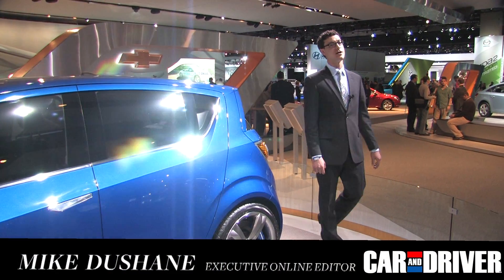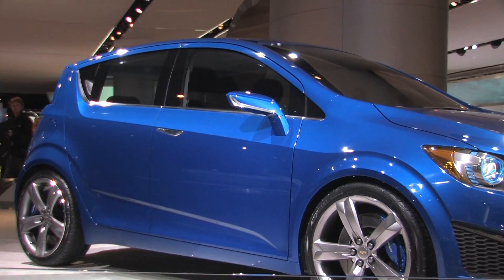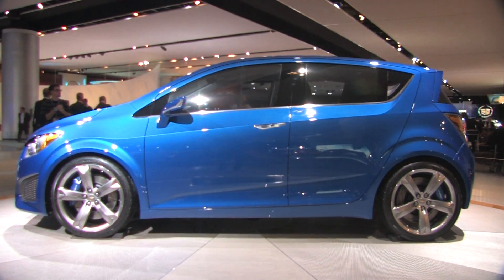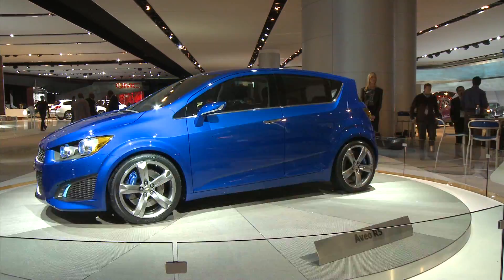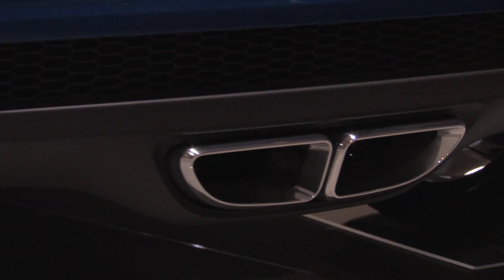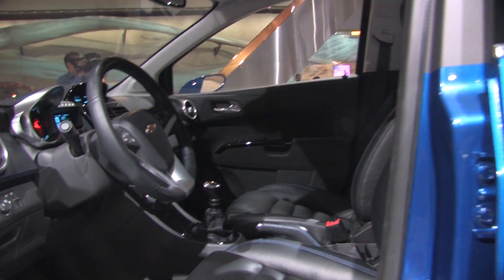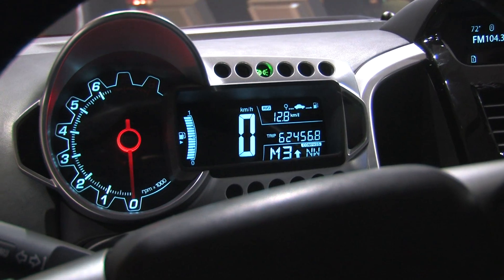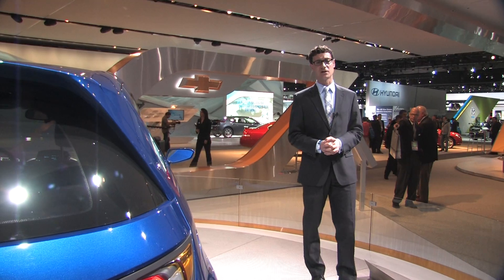Chevrolet Aveo RS Concept @ 2010 Detroit Auto Show - CAR and DRIVER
Chevy looks to crash Fords fiesta with this preview of the next-gen Aveo.